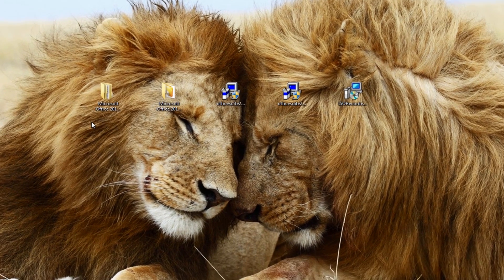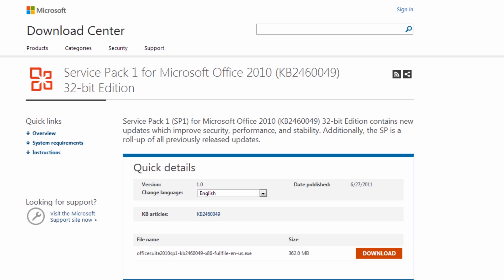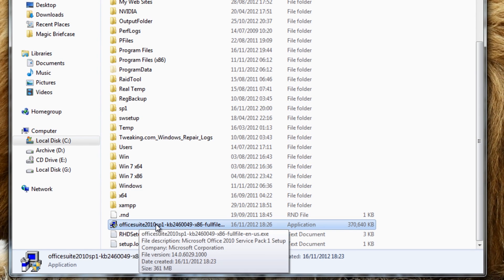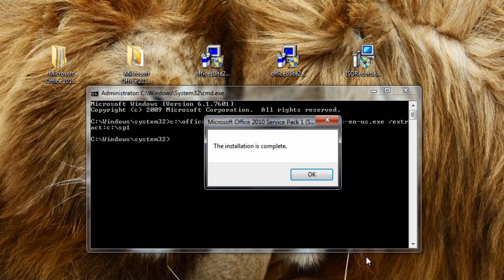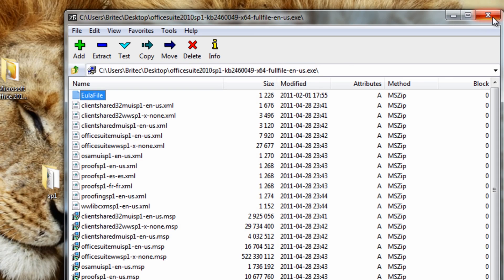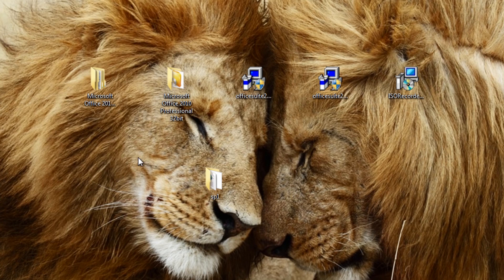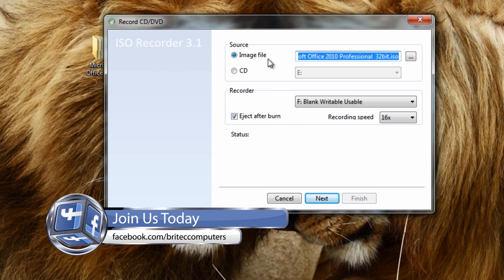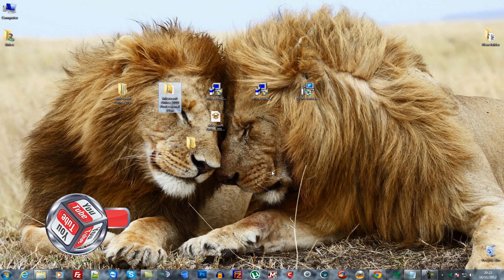Slipstream Office 2010 with Service Pack 1 (SP1) by Britec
In this video I will show you how to slipstream Office 2010 for both 32-bit (x86) and 64-bit (x64) Service Pack 1 (SP1) if you want to create a Office 2010 SP1 installation DVD Your also need ISORecorder. or what ever burning software you want.

Download SP1 files from Microsoft

C:\officesuite2010sp1-kb2460049-x86-fullfile-en-us.exe /extract:C:\sp1
C:\officesuite2010sp1-kb2460049-x64-fullfile-en-us.exe /extract:C:\sp1

This will extract sp1 files to C:\sp1